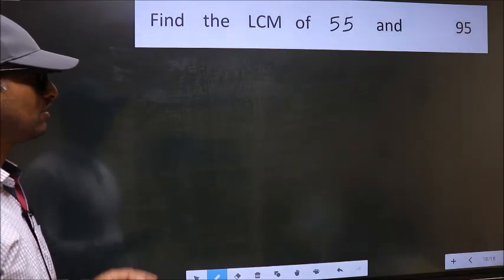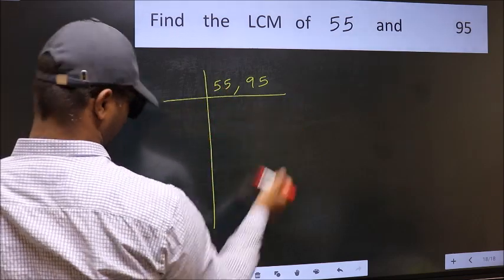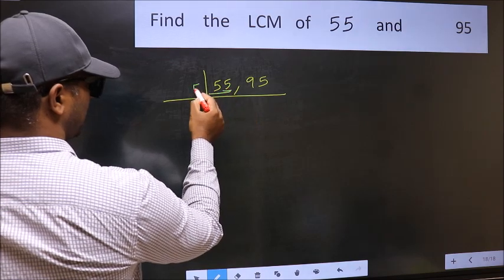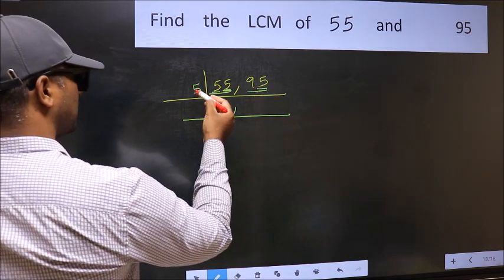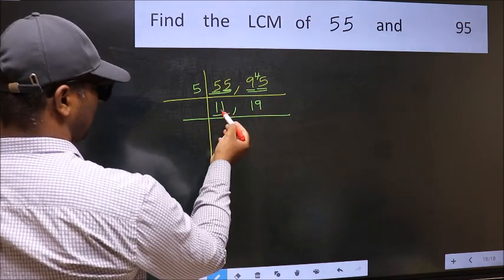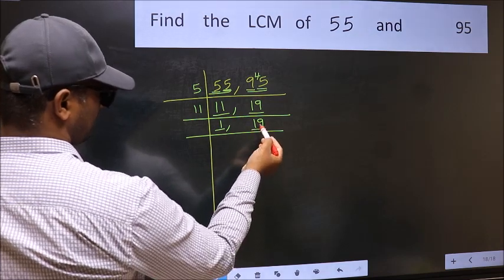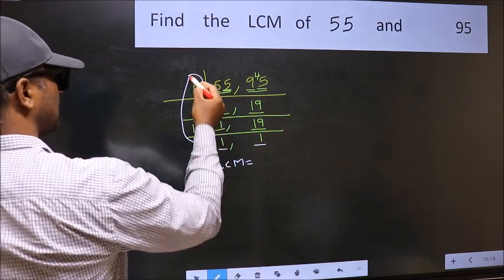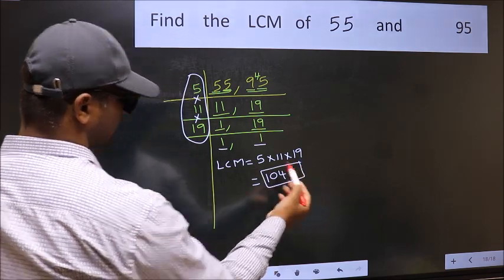LCM of 55 and 95